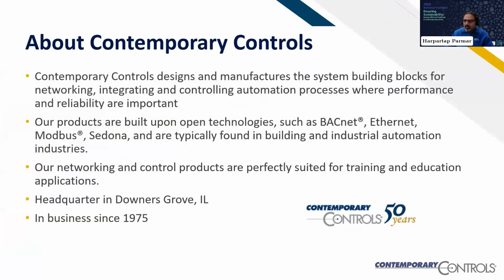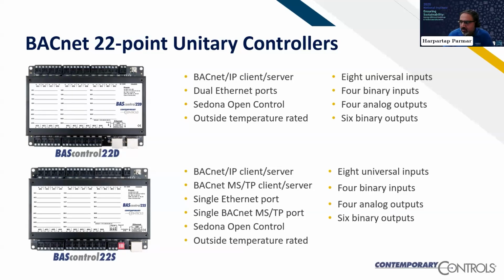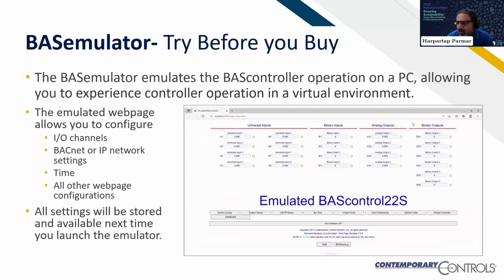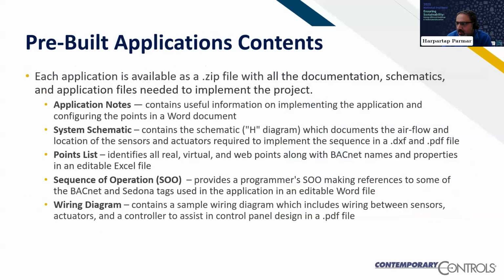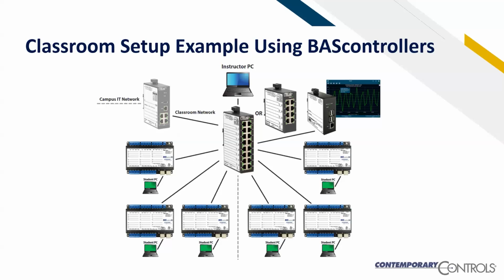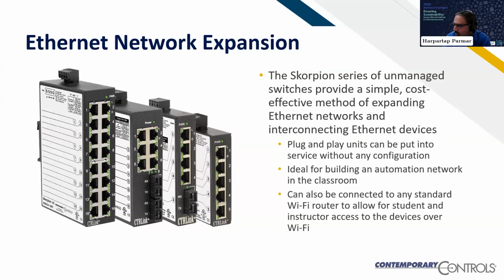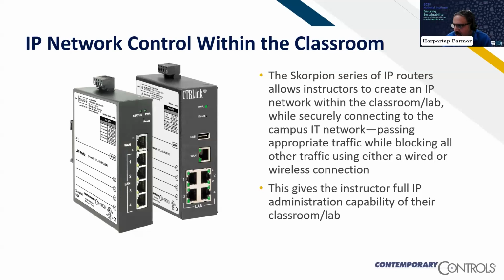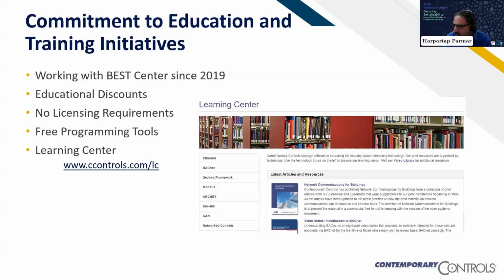A Guide to BAS Controls for Educational Use